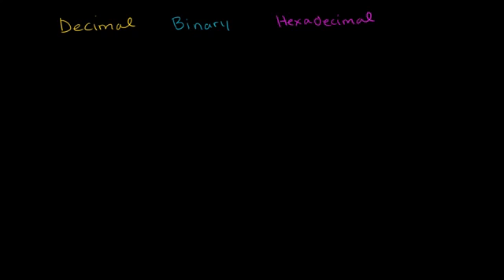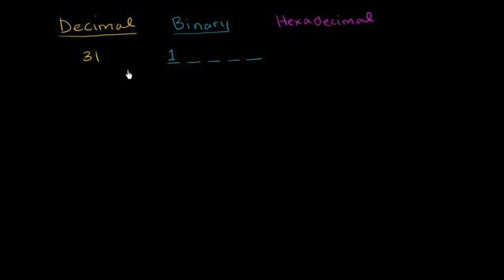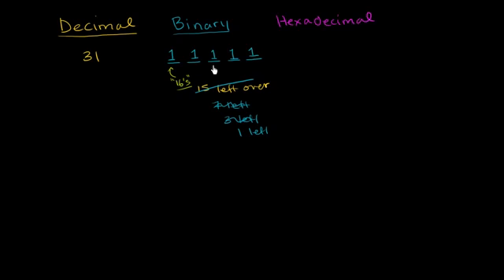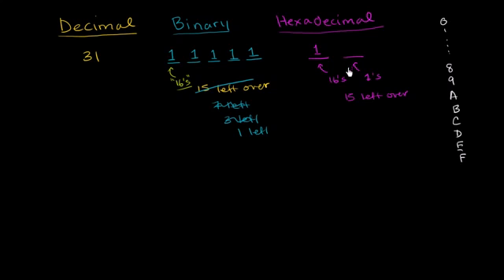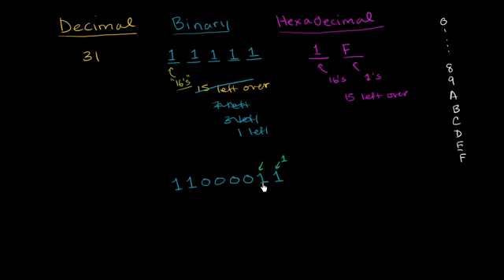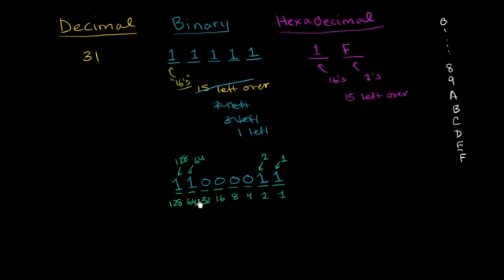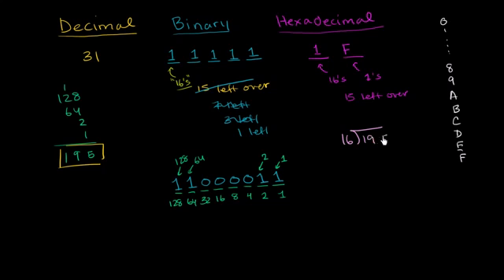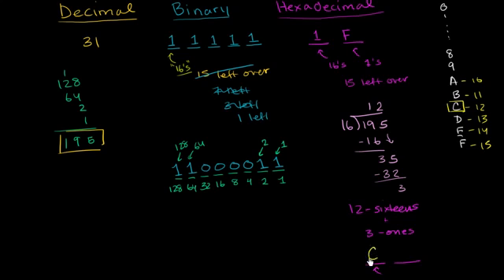28 Pre Algebra-Number Base Conversion Practice